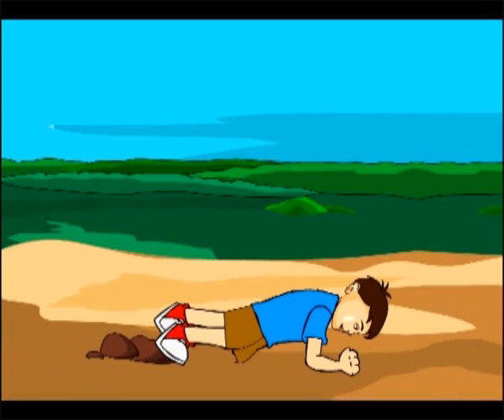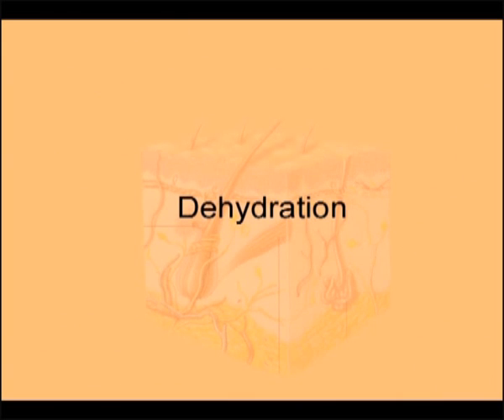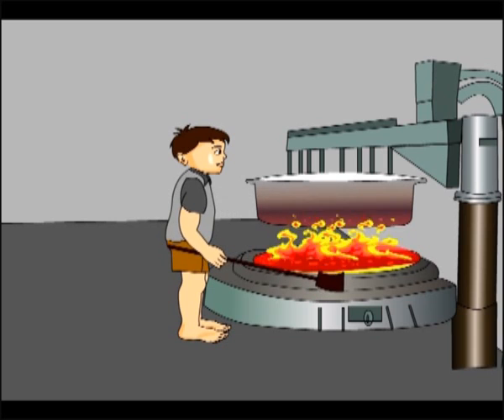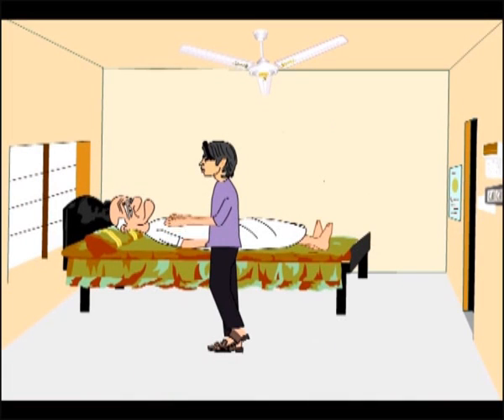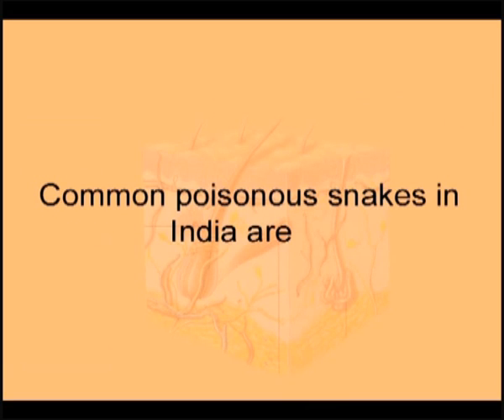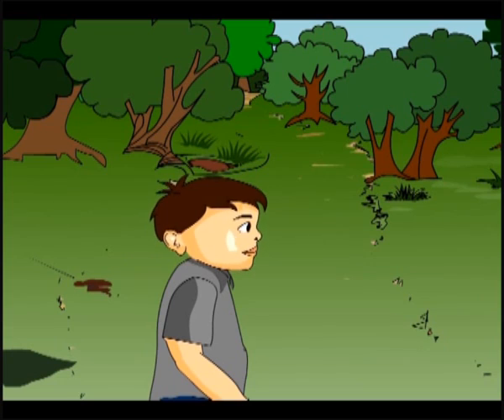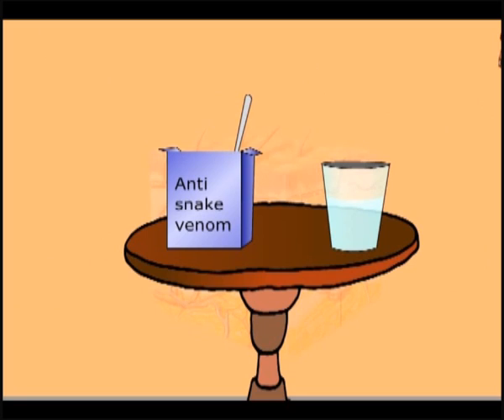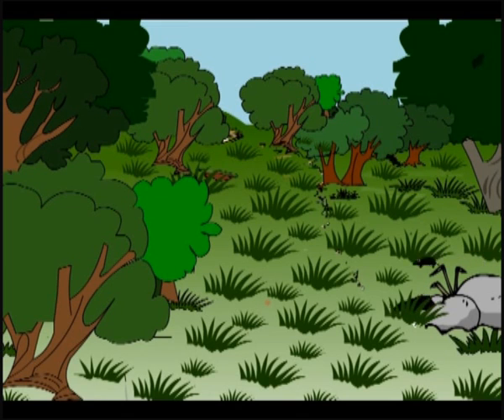First Aid for Sun stroke and Snake bite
First aid for sunstroke:
Do you know why we sweat more in summer and less in winter, this is due to the thermal receptors in our skin.
Dehydration and several cases of dehydration are explained and treatment (first aid) for all the cases is explained.
First aid for snake bite:
Symptoms for several snake bites (poisonous and non-poisonous), division of toxins into Neurotoxins and Haemolytic toxins based on the part affected when the snake injects venom into our body is visualized. The first aid that is to be taken before providing proper medication to the person affected is described in this video.